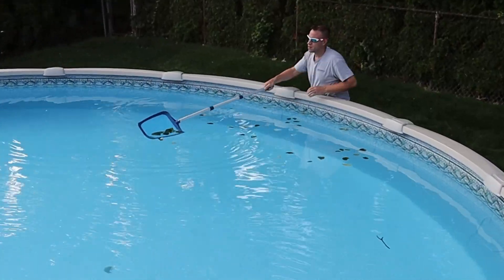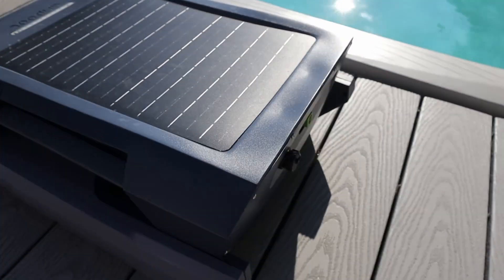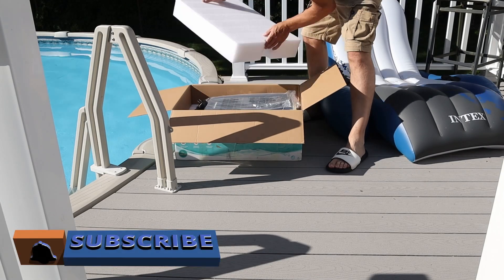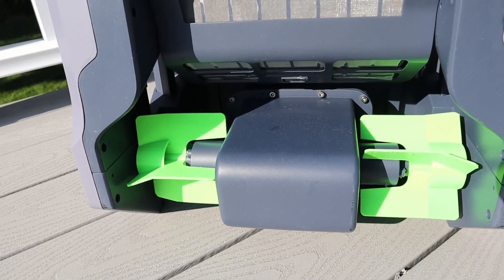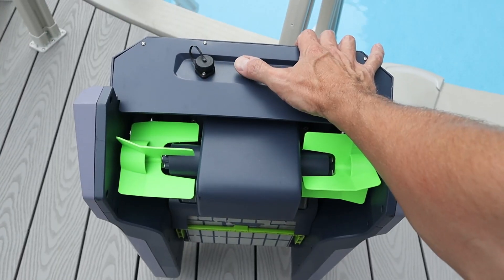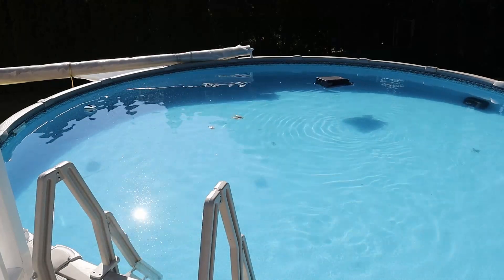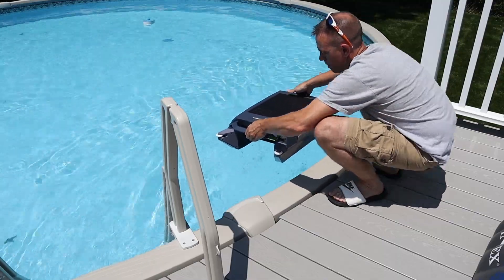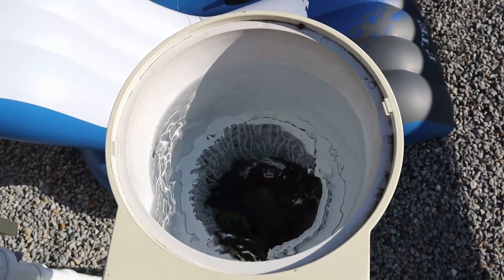SOLAR ROBOT POOL SKIMMER - ANPOOL P1 - never skim your pool AGAIN!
ANPOOL P1 will make your life easier so that you never have to skim your pool again. Solar powered and DC powered. This will take away all that debris from clogging up your pool skimmer.